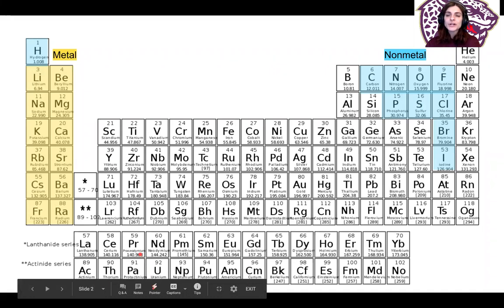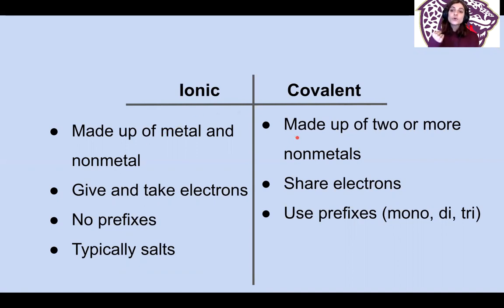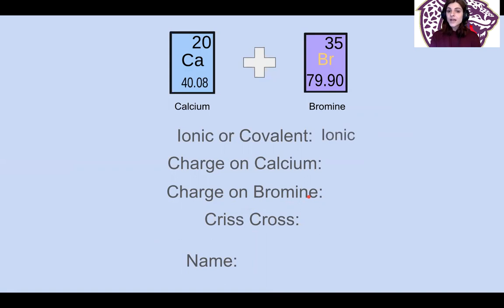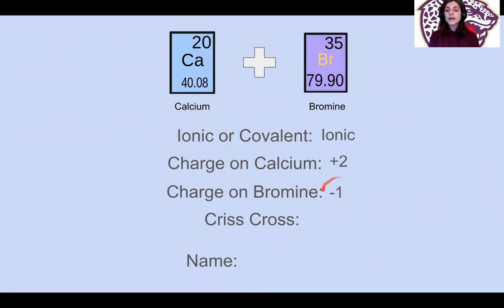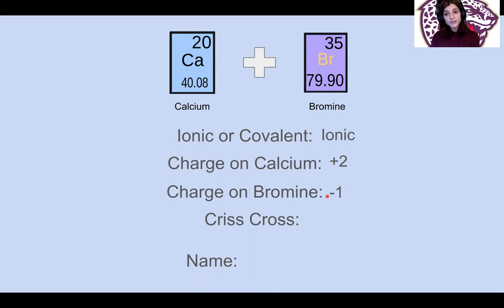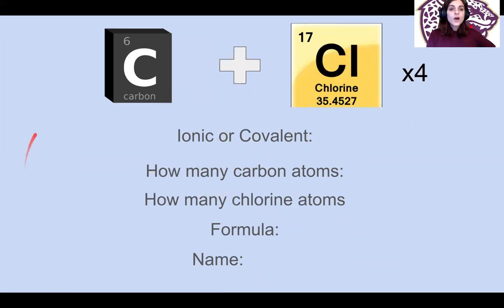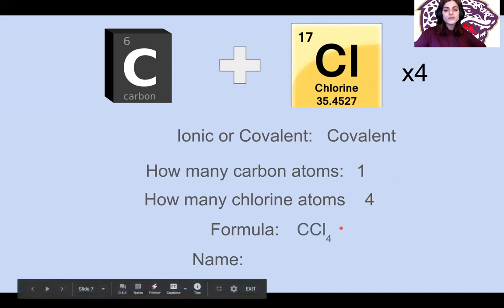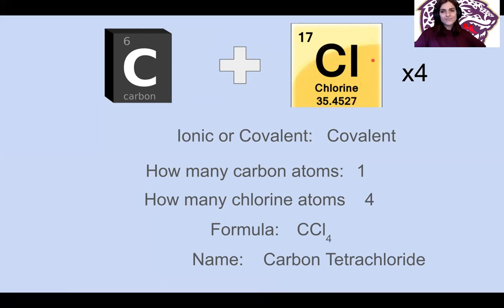Naming Ionic and Covalent Compounds Review